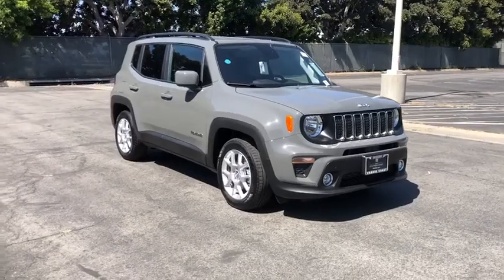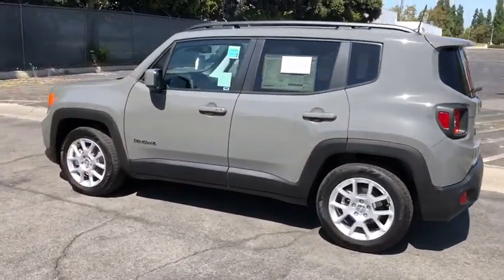2019 Jeep Renegade Costa Mesa, Huntington Beach, Irvine, San Clemente, Anaheim, CA RE93339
2019 Jeep Renegade